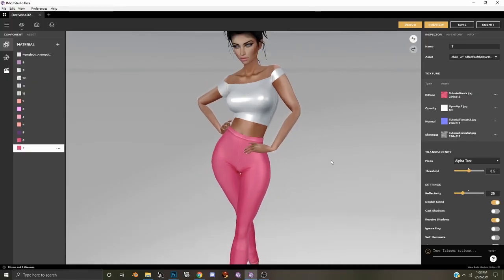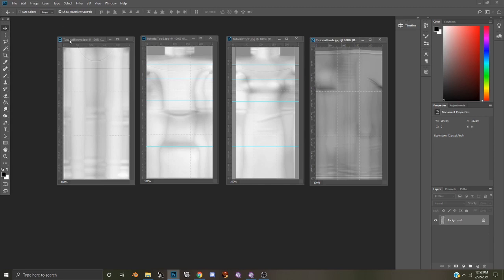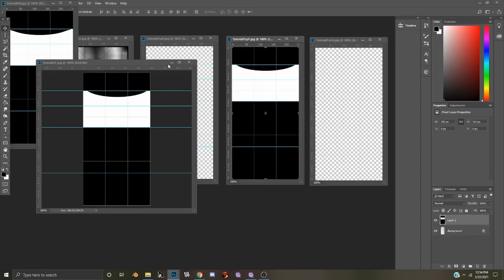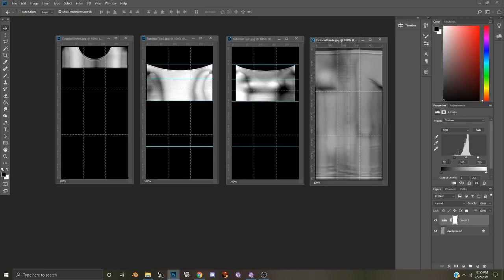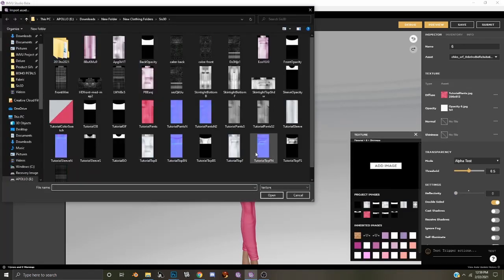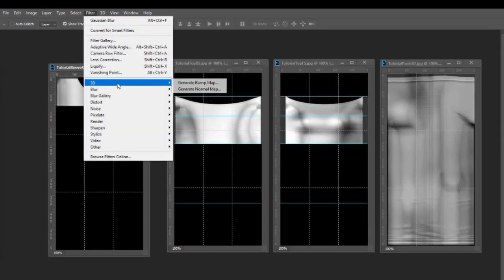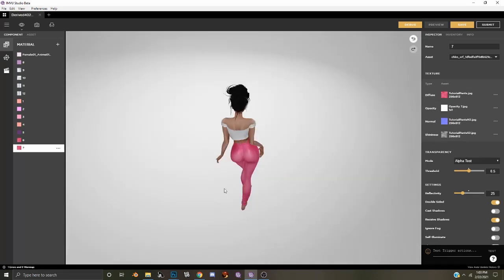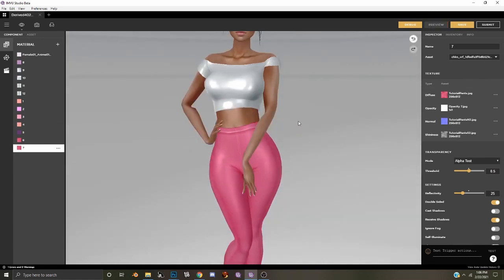IMVU Studio - Normal Maps and Shininess Maps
Create Dynamic Lighting with Normal and Shininess Maps!

In this IMVU Studio video tutorial, Creator @Aislinn shows you how to take your products to the next level using normal and shininess maps. Normal and shininess maps allow your outfits, accessories, rooms and furniture to shine dynamically in IMVU Desktop, based on a room's lighting. Make your products stand out from the rest with dynamic shine!

Please note: the "Receive Shadows" feature in this video will be enabled once the feature launches.

If you want to join the IMVU Creator Program,

to make a normal map.